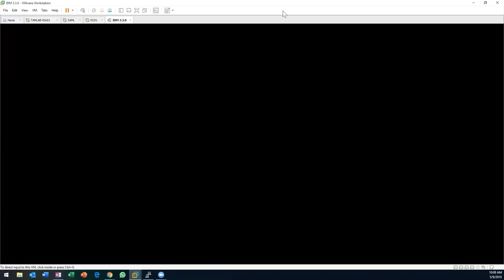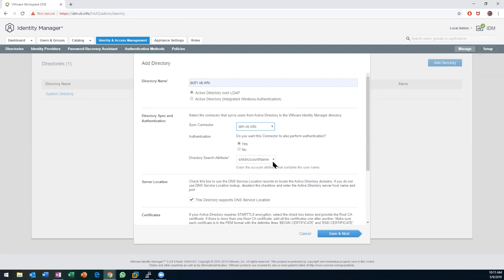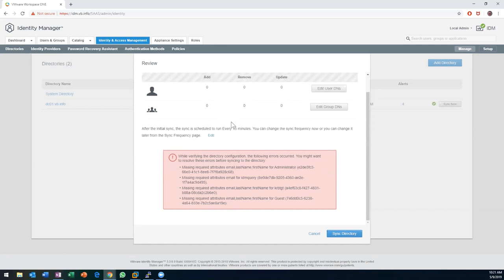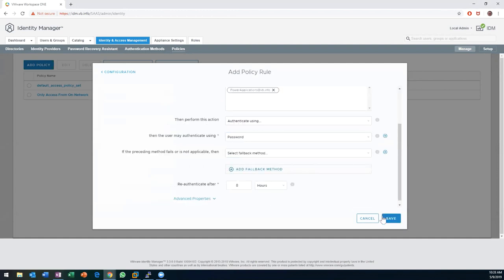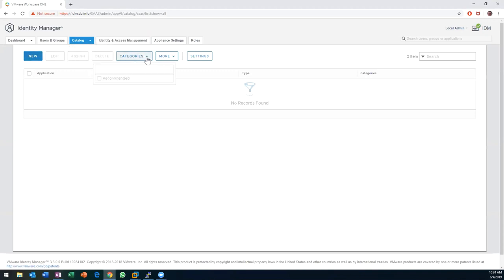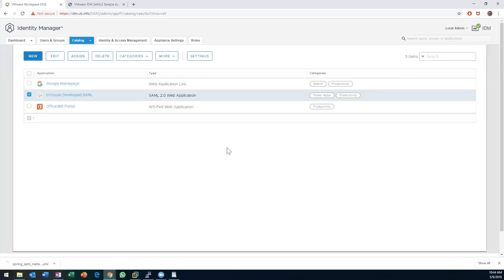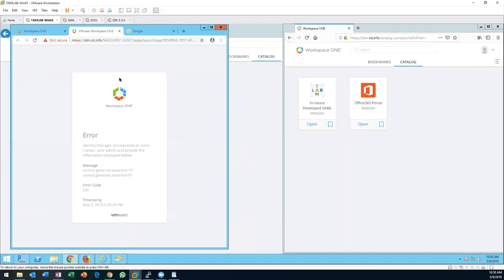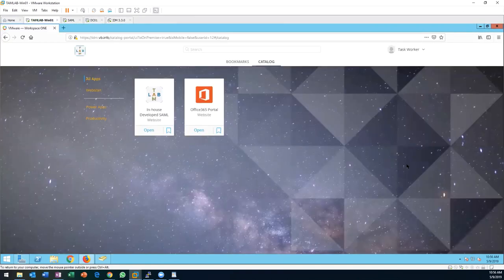TAM Lab 021 - VMware Identity Manager (vIDM) Deploy and Config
Bill Hill (@virtual_bill) demonstrates how to deploy and configure vIDM in a lab environment.